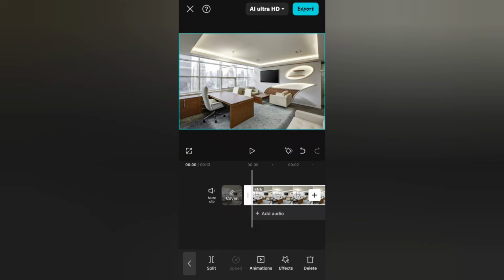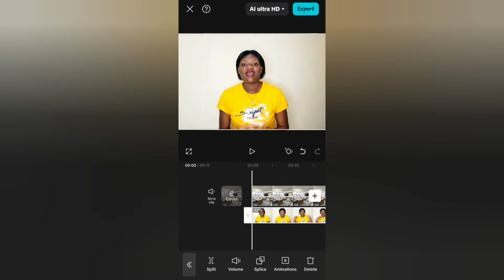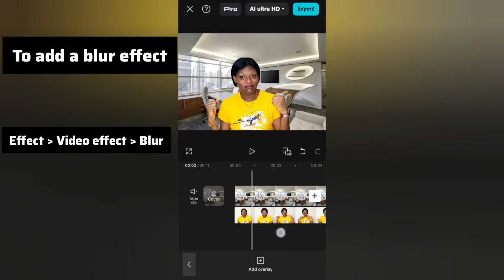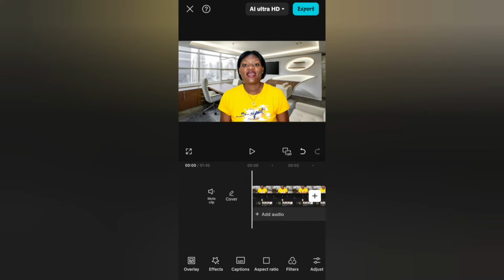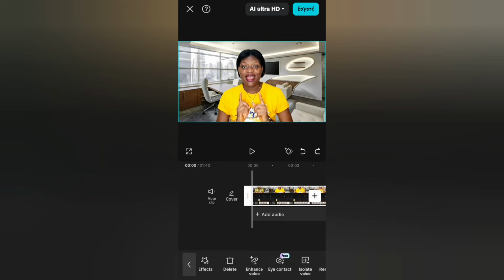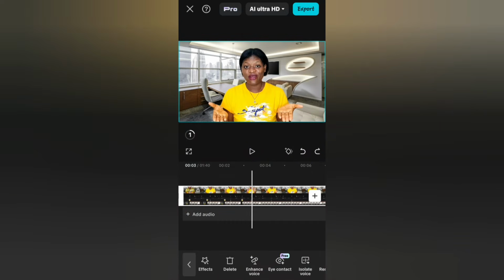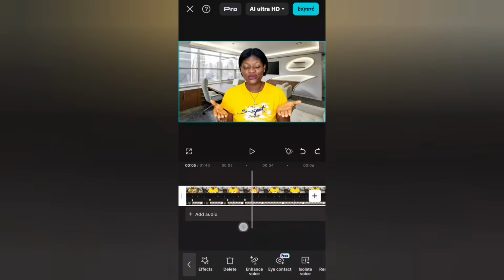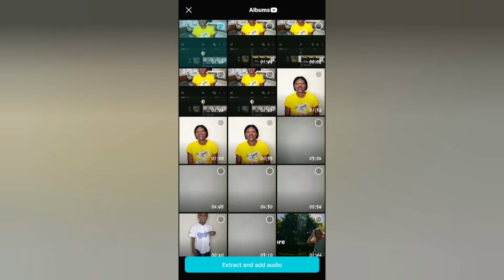How to Get CapCut Pro for FREE in 2025 | Change Background + Enhance Audio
Unlock the power of CapCut like a pro — for FREE! In this 2025 tutorial, I’ll show you how to access CapCut Pro features without spending a dime. Learn how to change your video background, enhance your audio, and make your videos stand out.
Perfect for beginners, content creators, and anyone looking to level up their video editing game using just their phone.

Timestamps:
00:00 - Intro
00:35 - Change Background in CapCut
04:34 - Enhance Audio Easily
08:05 - Final Tips